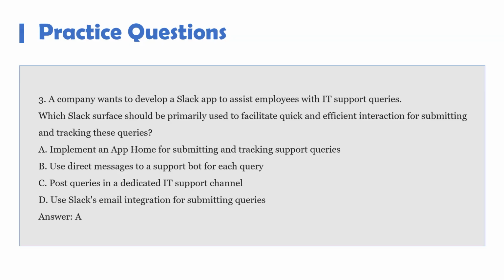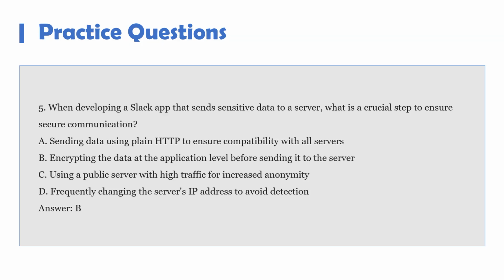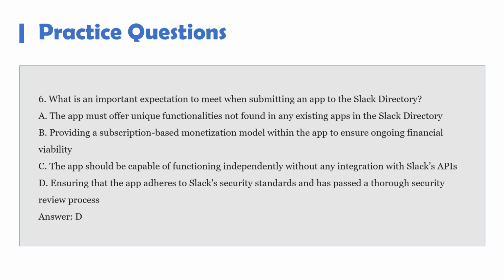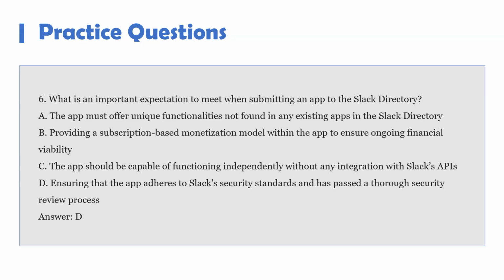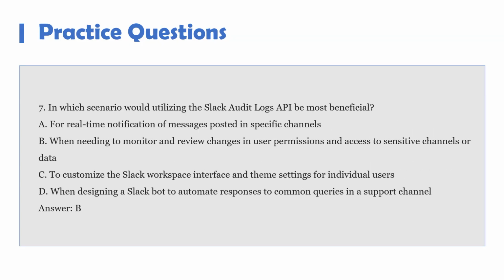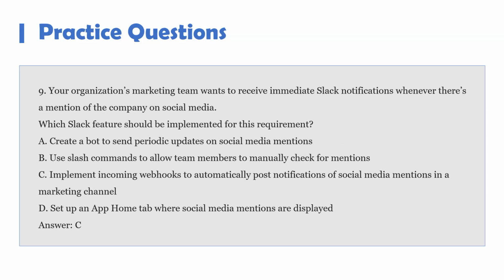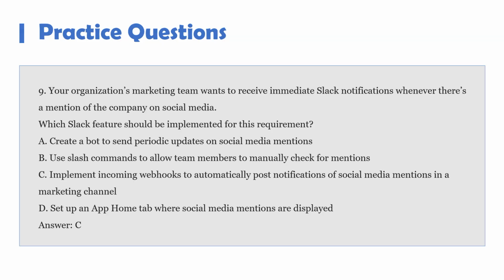Slack-Dev-201 Exam Prep | How to Prepare for Salesforce Slack Developer Certification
Preparing for the Salesforce Certified Slack Developer Slack-Dev-201 exam? In this video, I walk you through the key exam information, important Slack Developer concepts, high-value study tips, and 10 practice questions with answers to help you test your readiness.

This guide is designed for developers, Salesforce professionals, Slack app builders, and anyone preparing to validate their knowledge of the Slack Platform, Slack APIs, Block Kit, Events API, Web API, OAuth, security, app distribution, and Slack app design best practices.

In this video, you will learn:
✅ What the Salesforce Certified Slack Developer exam is about
✅ Key Slack-Dev-201 exam details
✅ Important topics you must study before the exam
✅ How to approach scenario-based certification questions
✅ Practical study tips to improve your preparation
✅ 10 practice questions with correct answers
✅ How to identify weak areas before scheduling the real exam

The Slack-Dev-201 exam focuses on building custom applications in Slack, designing interactive workflows, using Slack APIs, implementing secure app authorization, understanding Slack app surfaces, and preparing scalable Slack solutions. Slack’s platform documentation highlights core concepts such as creating an app, choosing scopes and tokens, coding app logic, using APIs, testing locally, deploying, and using surfaces such as messages, modals, App Home, and canvases.

Whether you are just starting your Slack Developer certification journey or doing final revision before exam day, this video will help you organize your study plan and practice with confidence.

📌 Watch till the end for all 10 practice questions and answers.